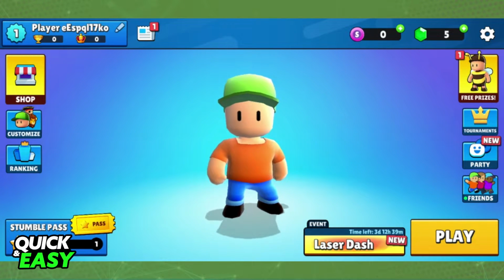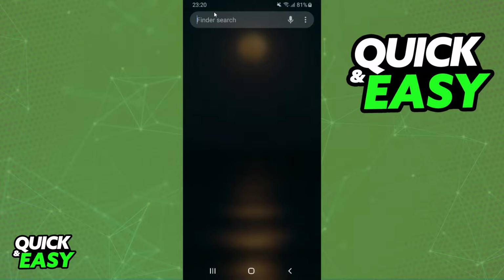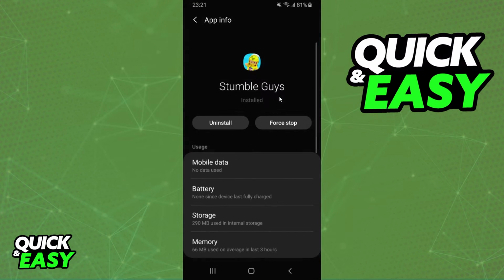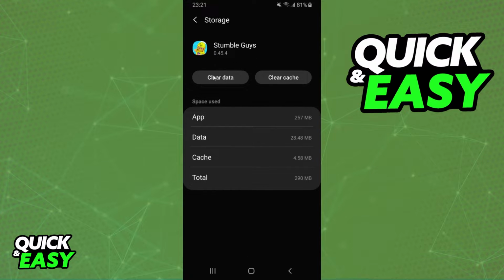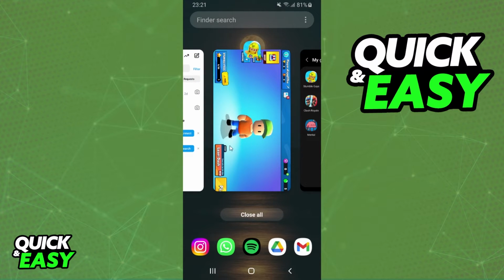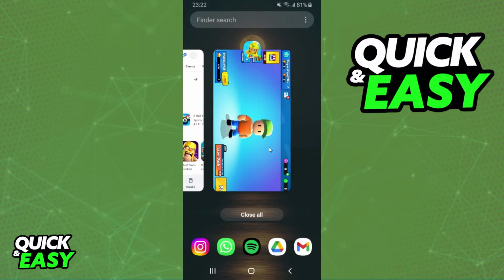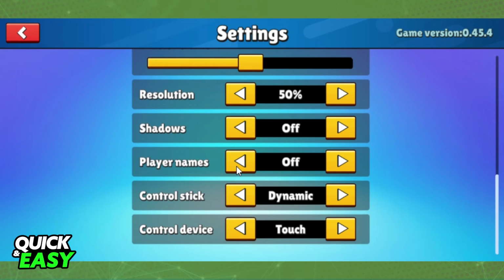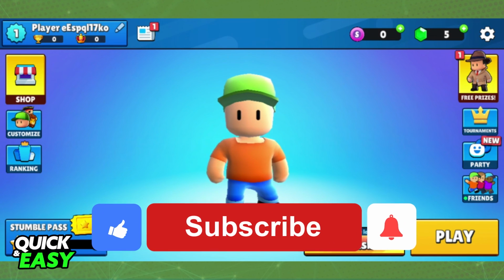How To Play Stumble Guys Without Lag [Very Easy!]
In this video I will show you how to play stumble guys without lag.

I hope I have helped you with the video!